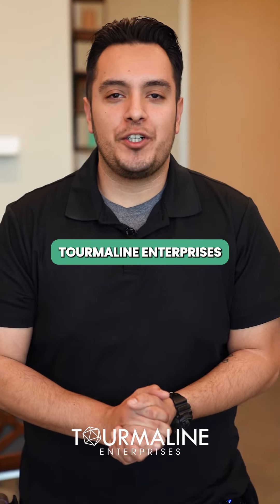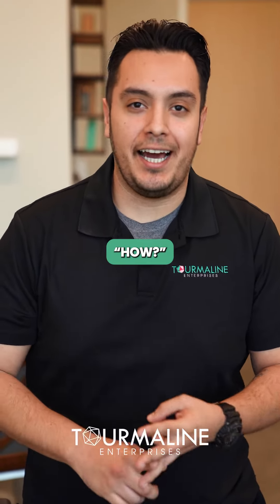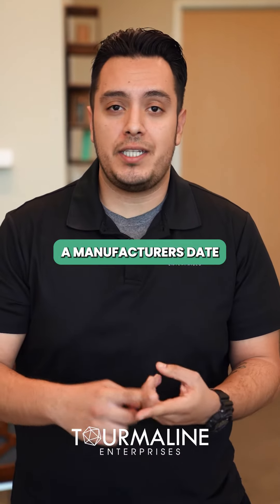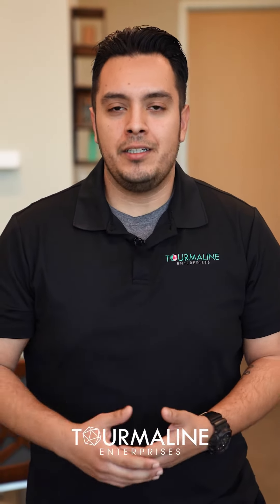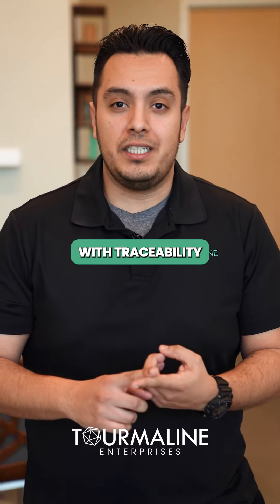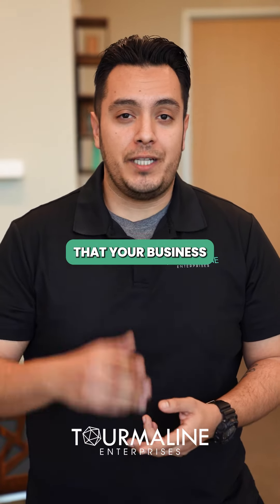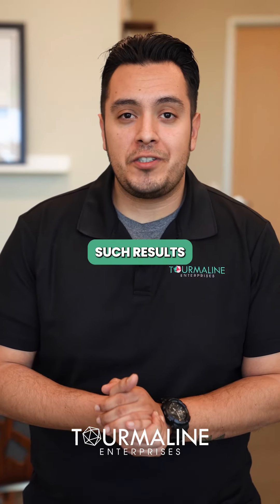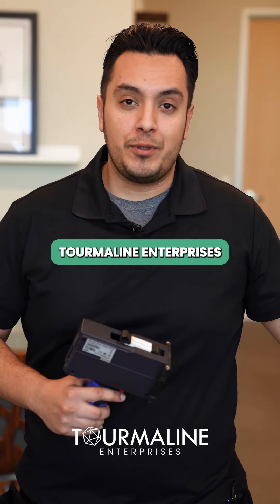FAQ Friday w/ Nick: Back to the Basics: What? Why? How? of Date Coding